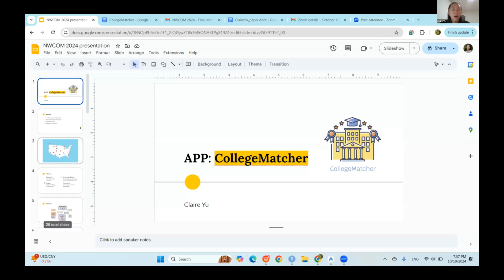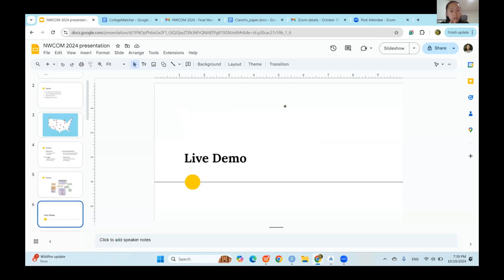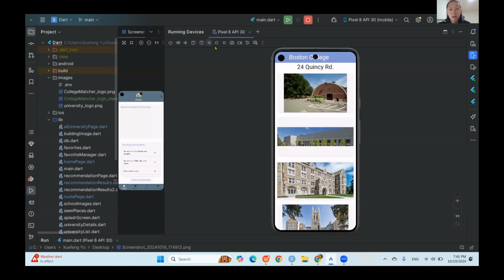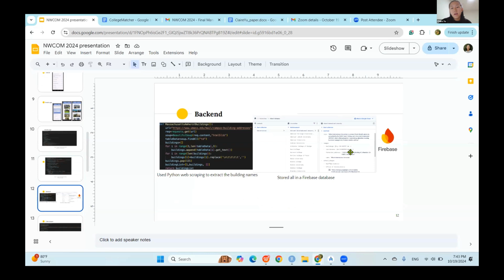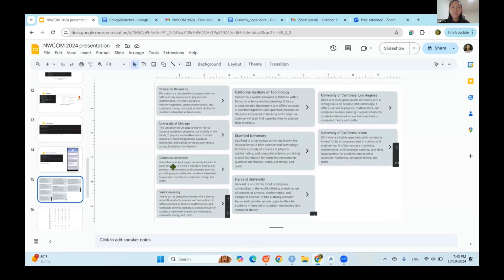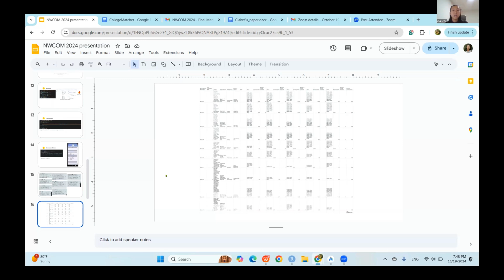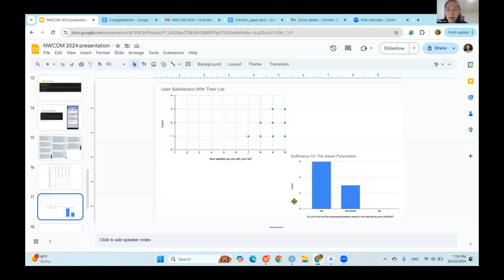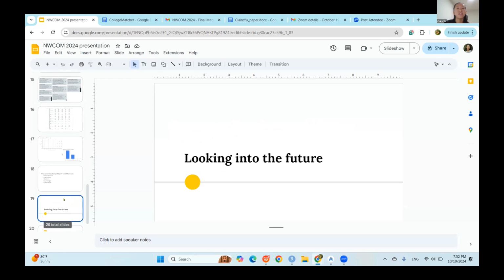An Intelligent and AI-Driven Mobile Platform for High School Students in the College Application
An Intelligent and AI-Driven Mobile Platform for High School Students in the College Application Process using Open AI and Google Maps API

Claire Yu (USA) and Joshua Wu (California State Polytechnic University, USA)

Abstract

Students feel overwhelmed in the college process, whether it be due to the inability to find college tours or feeling lost on what they want to pursue in education and where to pursue it. Through our application, CollegeMatcher, we aim to resolve such feelings of aimlessness by providing accessible resources of information and conveying the campus experience for a multitude of universities in America, as well as guiding the student to a higher education home based on their interests and capabilities. We utilize web scraping and API connections (including Google Maps and OpenAI) to retrieve data for each university, including its buildings and images. The application page that provides personalized recommendations of universities integrates with an OpenAI trained chatbot (through its API) in addition to user-inputted data. This application will help students find the university and path of education that best suits them, allowing for the future discovery of passions and pursuits.

Flutter, Dart, Python, OpenAI, ChatGPT, Google Maps, College Application, Virtual Tour, University, Campus